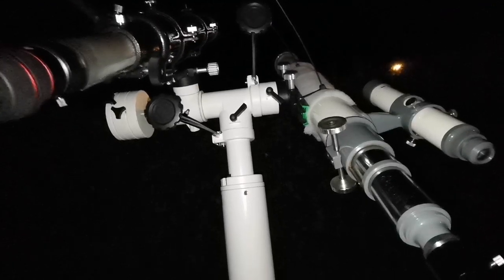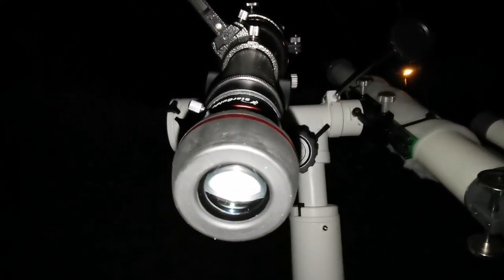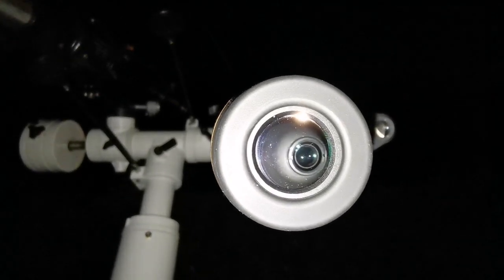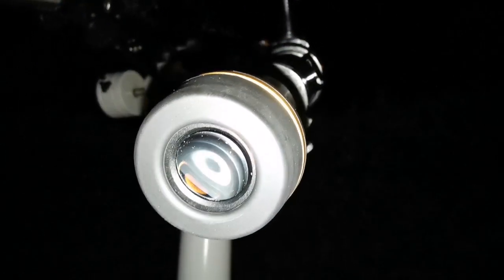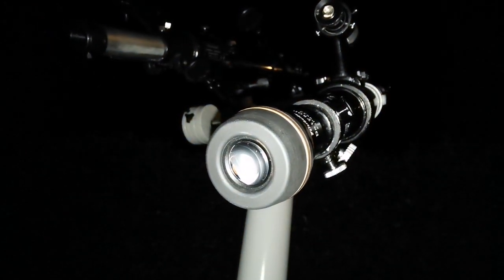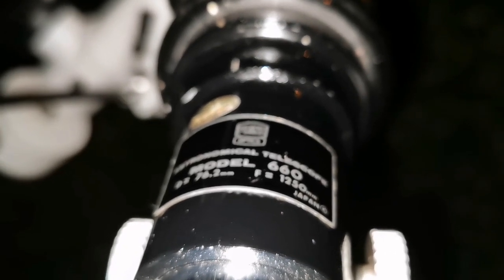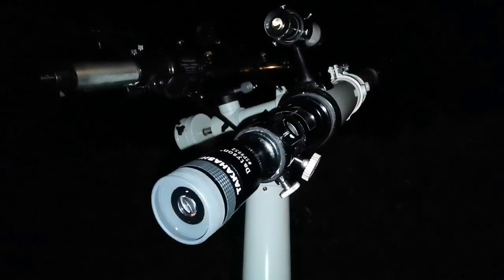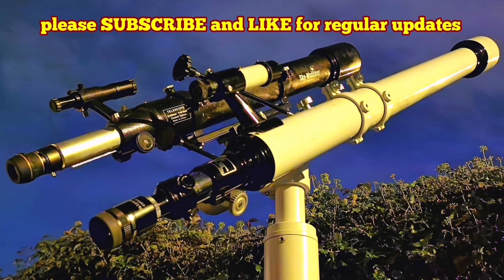Testing Skywatcher Evostar 90 Against Prinz Optics 76.2mm Model 660 Refractor Telescopes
In making this video I have used these optical instruments :
Skywatcher Evostar 90 Achromatic Refractor telescope.
Prinz Optics 76.2mm Model 660 Circle K Refracting Telescope. Same as Tasco 15TEA.
HOC T-705 Refractor Telescope.
Unbranded Chinese 30mm Plössl eyepiece.
Vixen SLV 5mm and 6mm eyepieces.
Datyson 0.96 to 1.25 inch eyepiece adapter.
SkyTee-2 Alt Azimuth mount.
Tripod pouch stone bag from AliExpress.
Pop up privacy tent for shielding against light pollution.